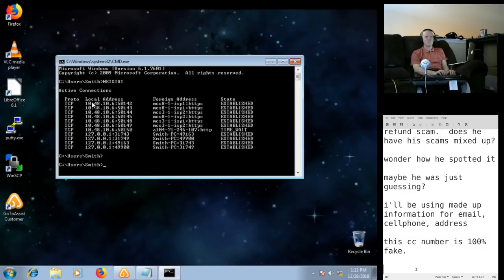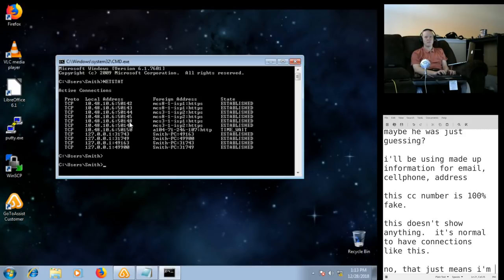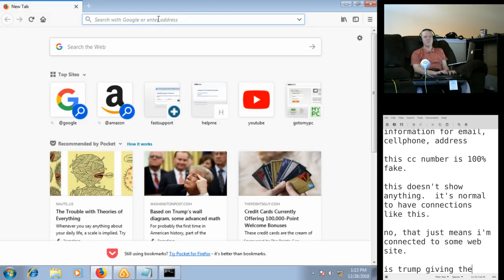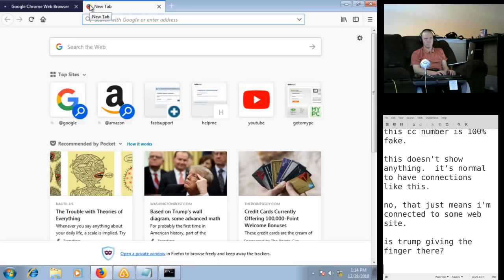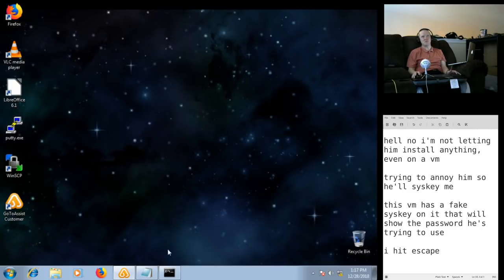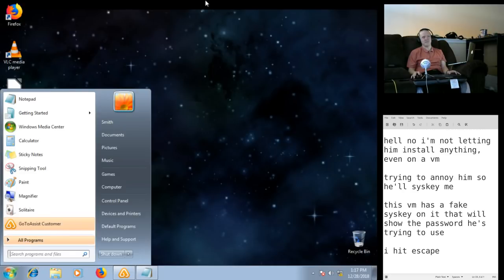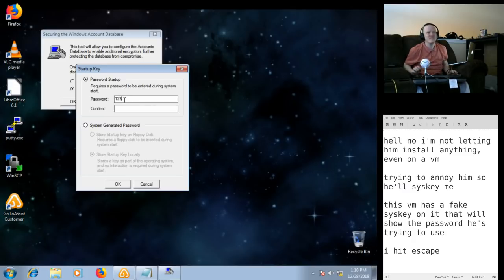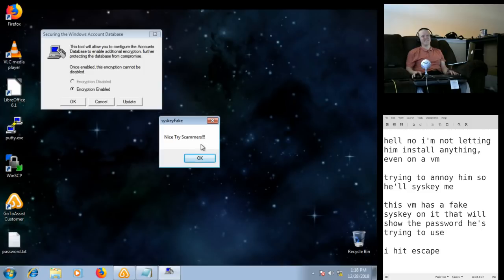Refund scammer tries to syskey my VM, reveals his password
This is a completely new setup from my previous videos.  I edited the audio because my mic was too low.  Other than that, I pretty much have everything working.  Syskey attempt is at 5:22